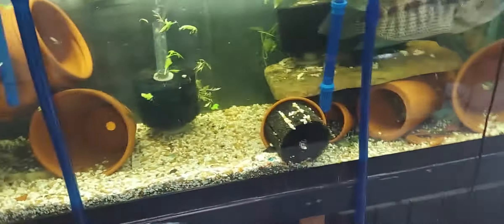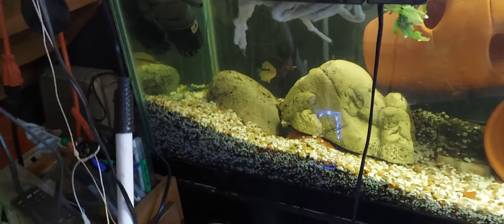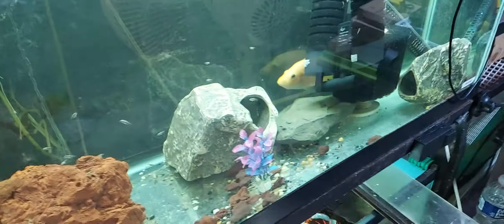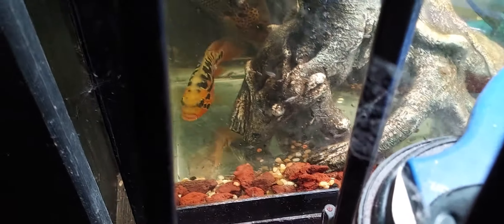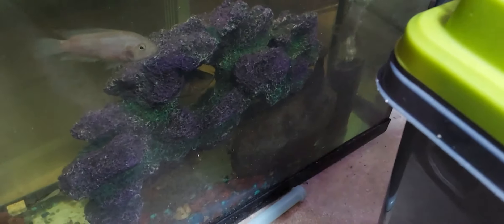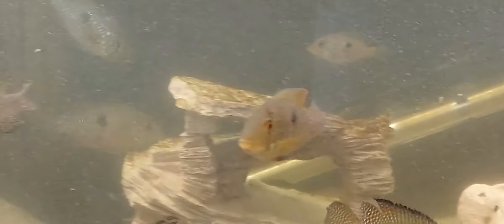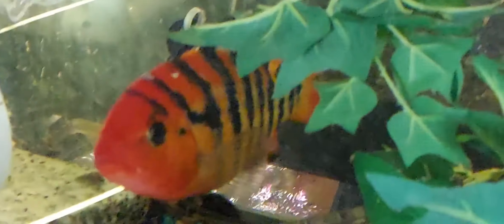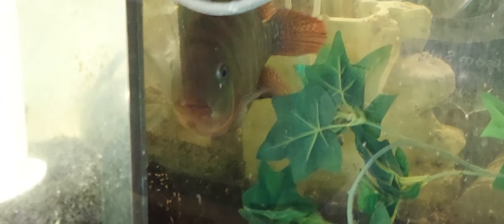WATER CHANGE DAY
a walk thru the cave